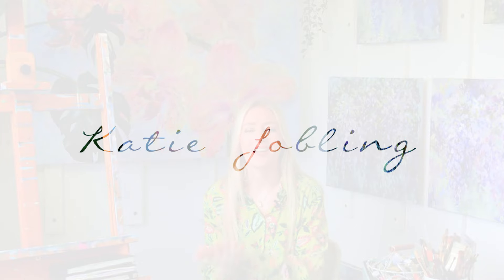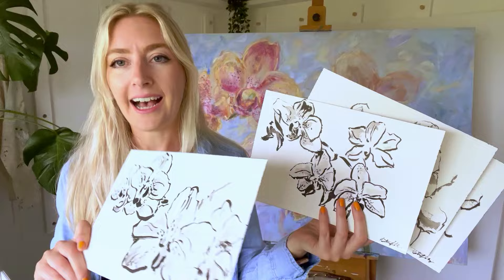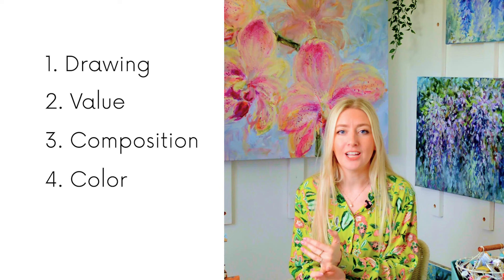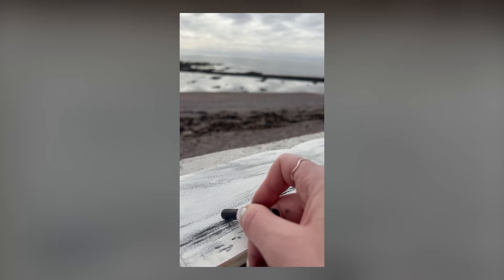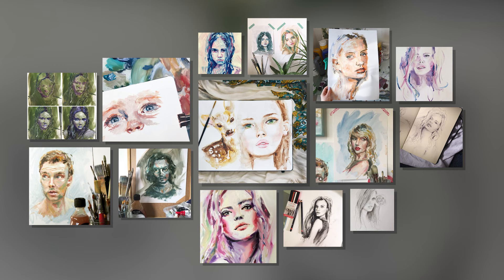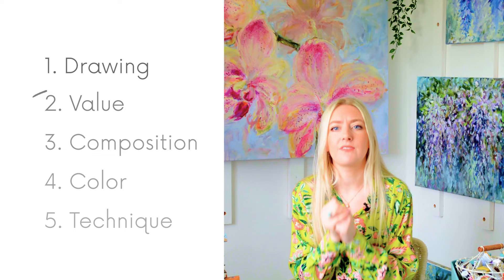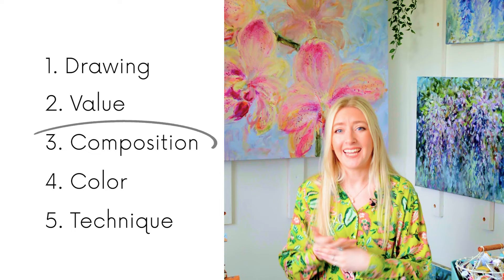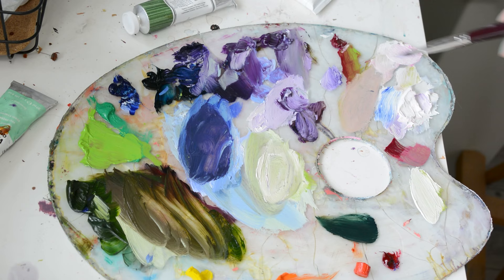How to improve your art skills [5 Must-Have Skills for Every Artist!] Part 2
Ready to take your art to the next level? Join me for part two of this series, where I delve into the core skills that make a difference in your paintings.

Learn how to draw with confidence, master value, perfect composition, play with color, and refine your technique. Don't miss out on this process, that will help you finally create those paintings you dream of creating ! 💫🖌️